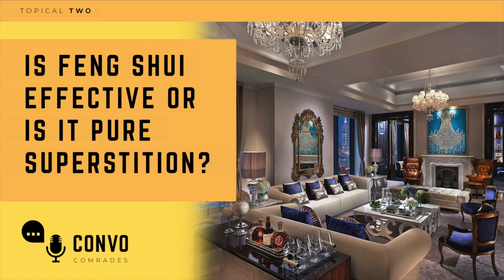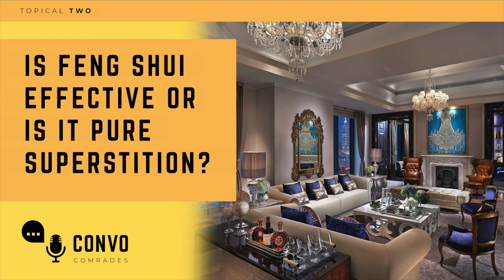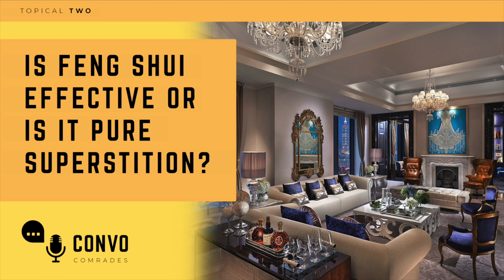Ep. 13B - Is Feng Shui Effective Or Is It Pure Superstition? 🏠 | Convo Comrades - Vietnam Podcast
About Convo Comrades:
Hello there, welcome to Convo Comrades, a conversation with the community about Vietnam. We are Hieu-ck RAY and LONGK, and we'd like to share with you our humble perspectives on different topics, trends and industries in Vietnam. We will also invite guests onto our show to share their views, experiences, and insights into the myriad of topics in the country. Thank you for visiting our show, we are on Spotify, Apple Podcast and Youtube. As for now, bye bye!